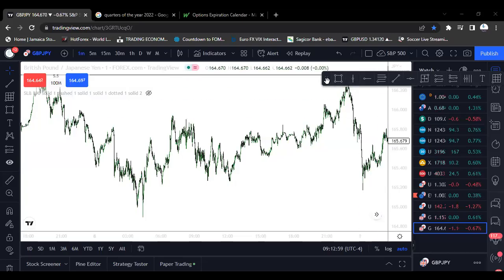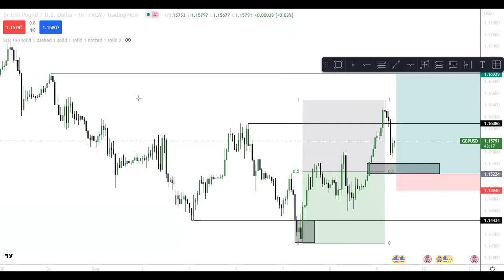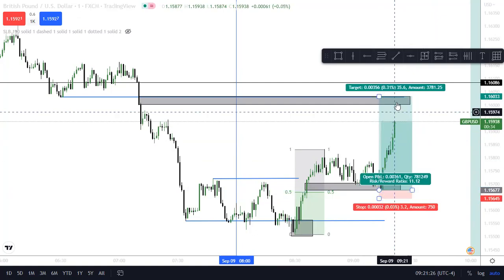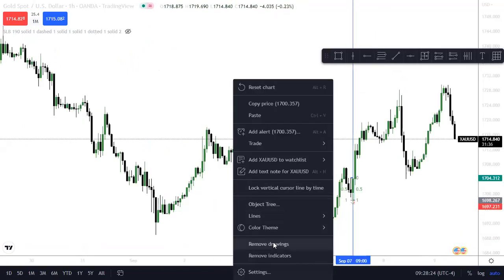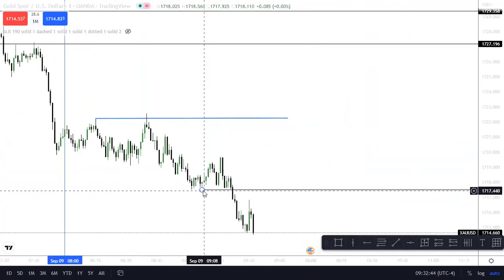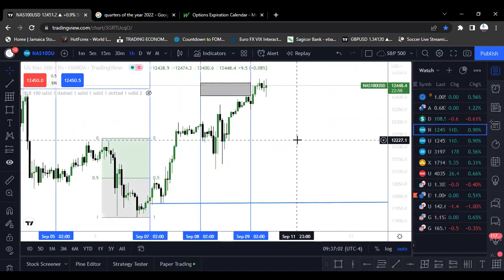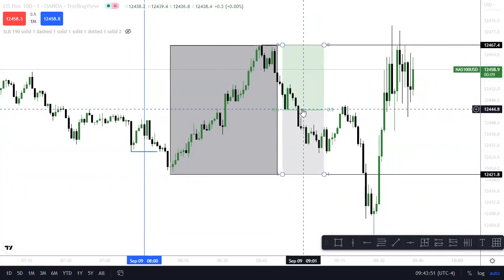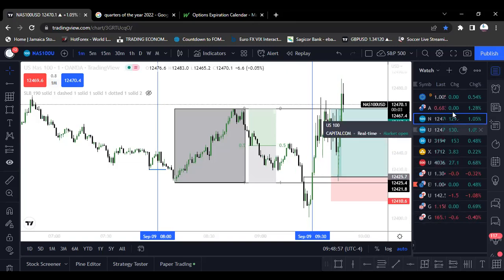The Orderblock Model - How I view ICT Orderblocks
Intro to my interpretation of ICT orderblocks. Trade model hidden in the details.

credits to ICT for terms used